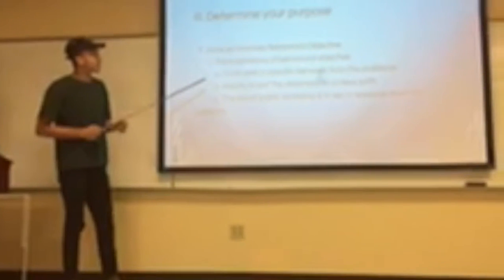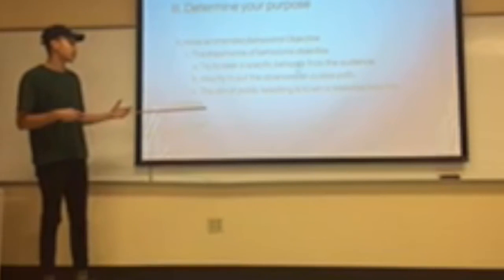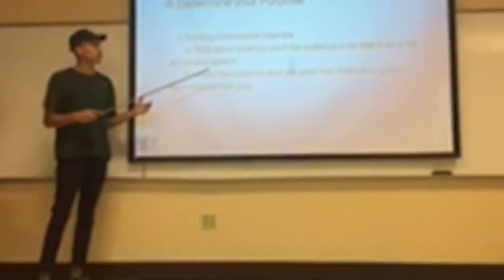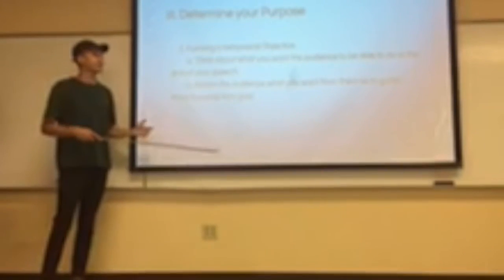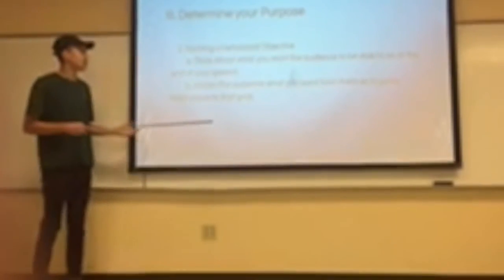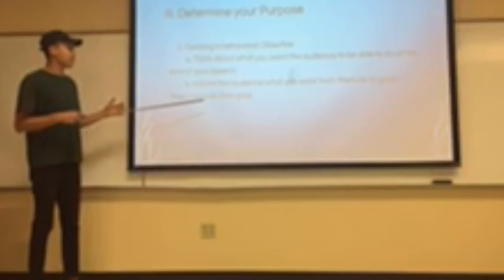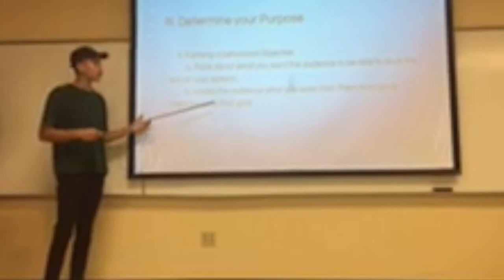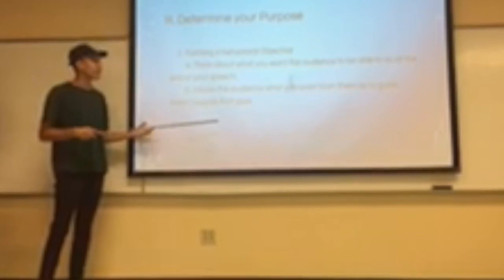Speech Group project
This video is about Speech Group project